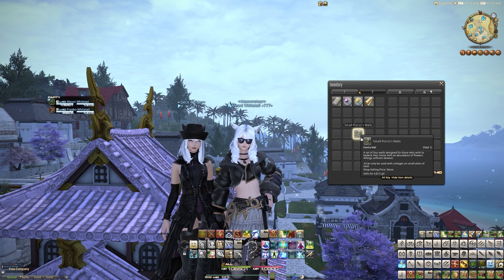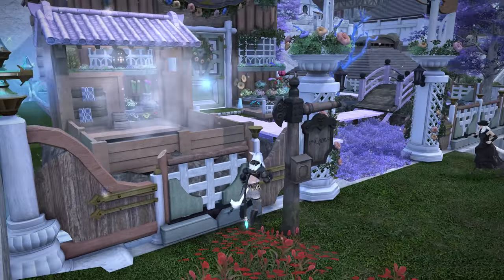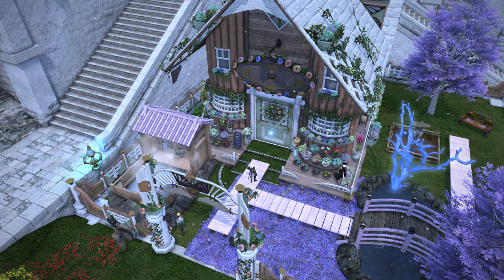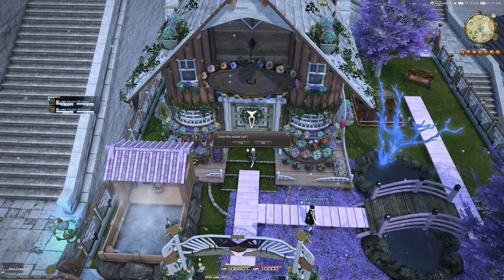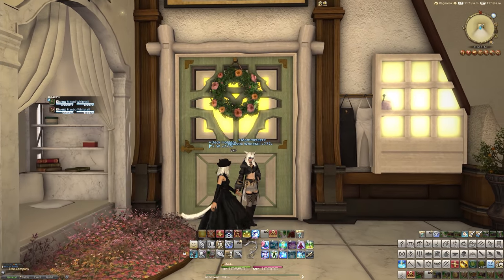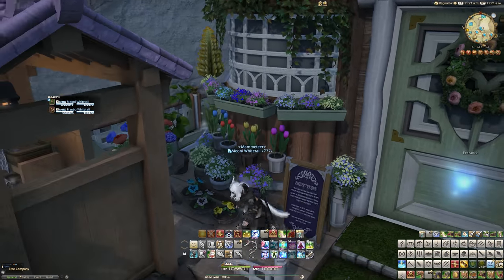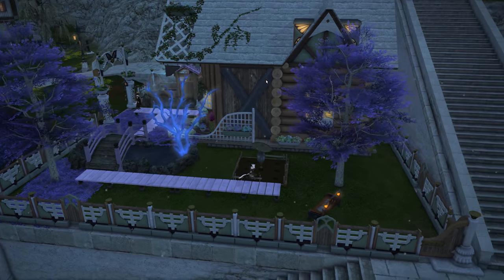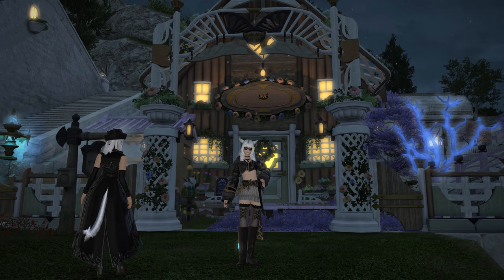FFXIV: Florists House Design - 5.4